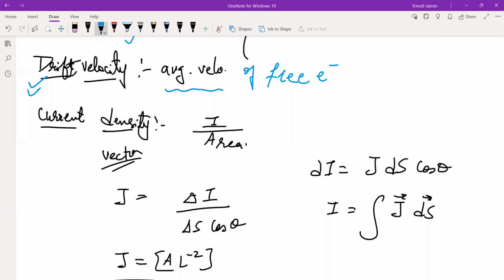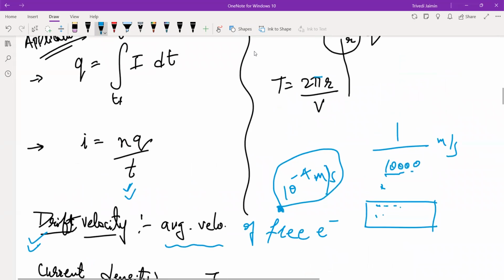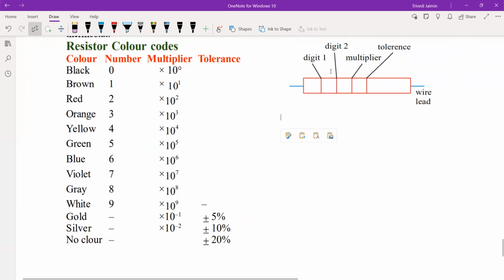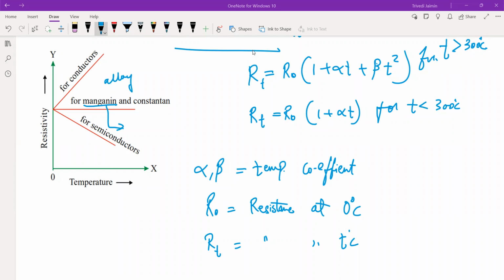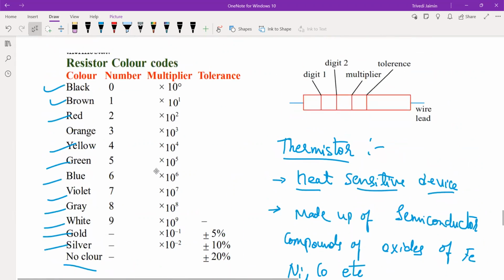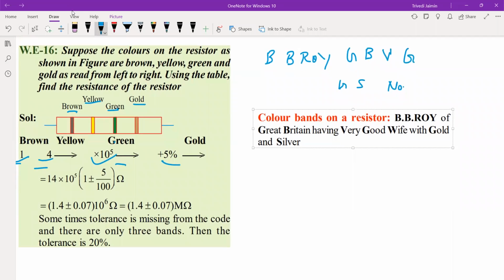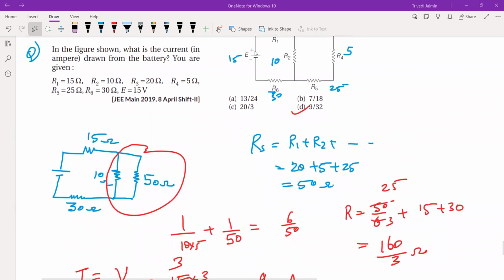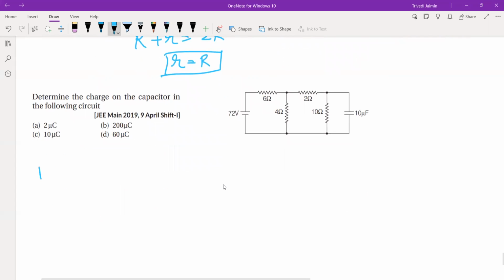Current Electricity L2 (11/04/2022)